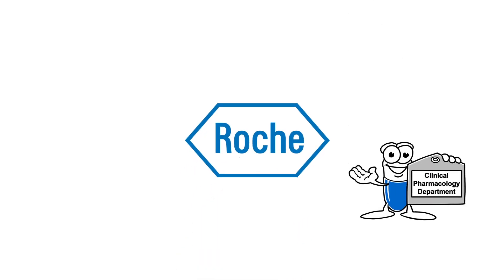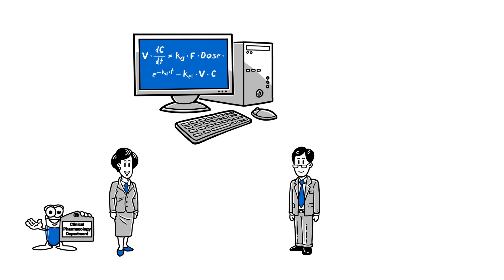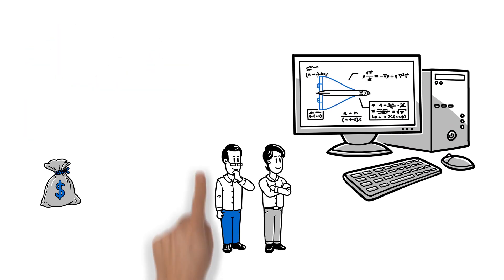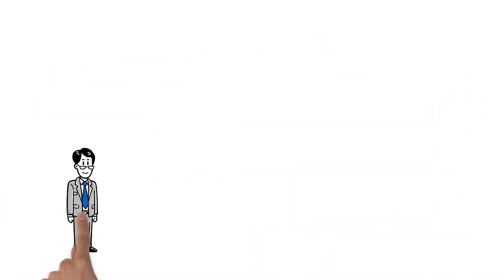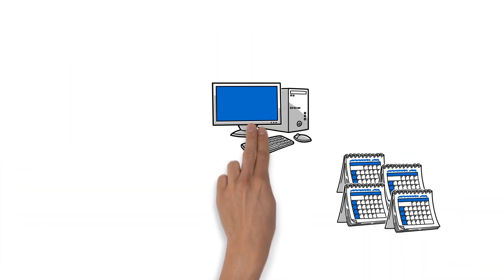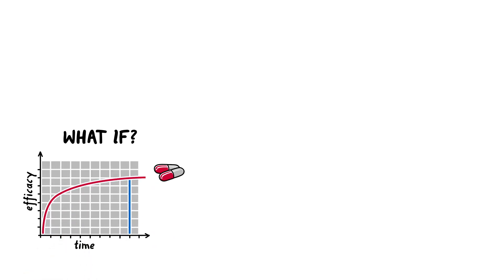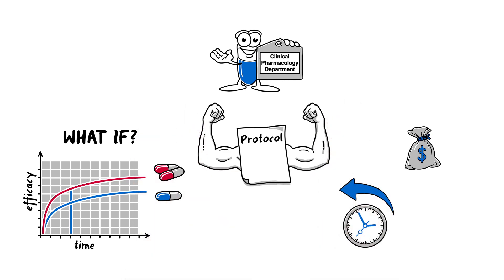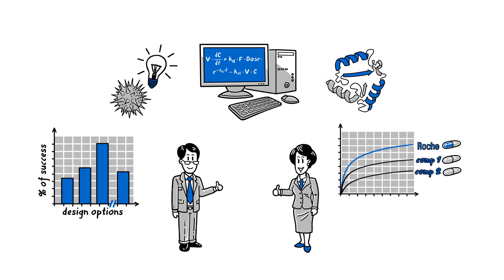The benefits of using modeling and simulation in drug development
Roche pRED Clinical Pharmacology uses modeling and simulation to help the clinical teams define the best design for their new studies. The video explains how modeling and simulation is conducted at Roche and is used to take more informative decisions.